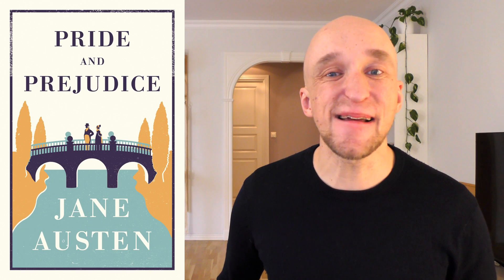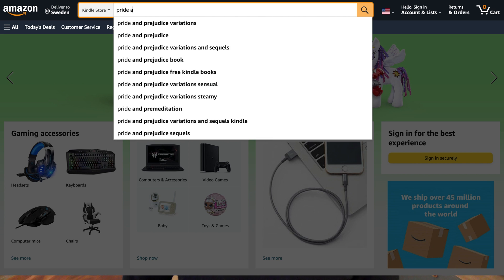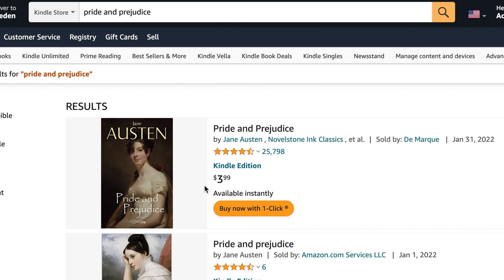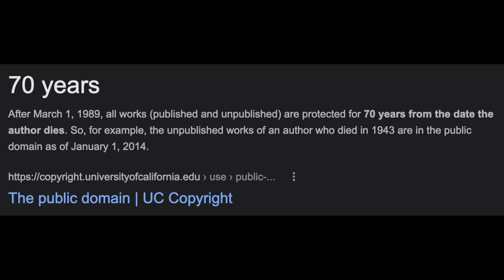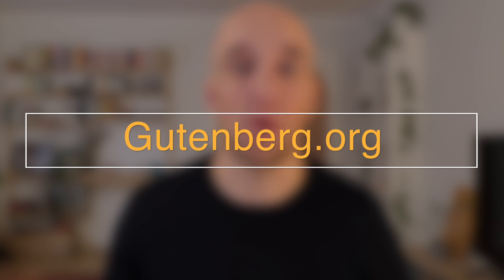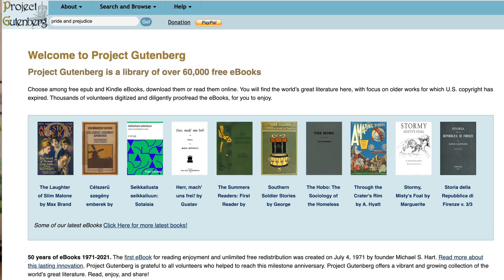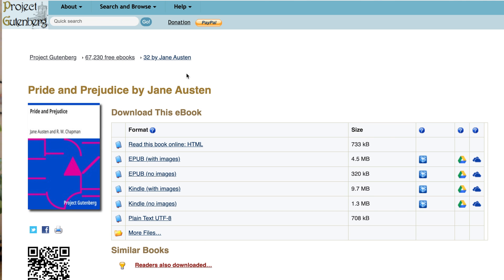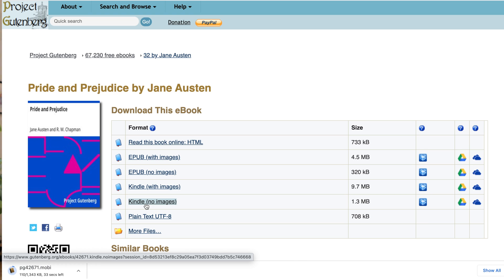Download FREE Kindle books: how to get Amazon Kindle books for free